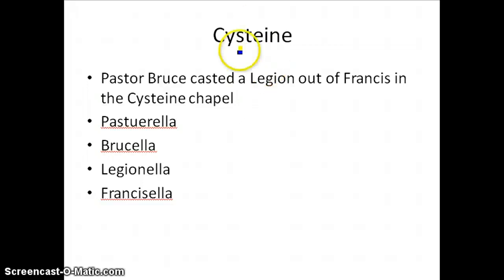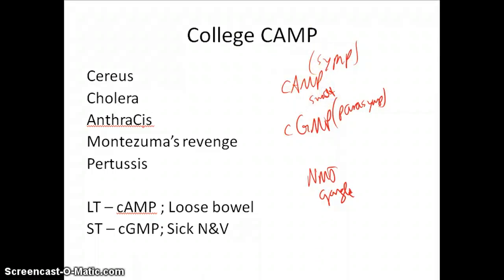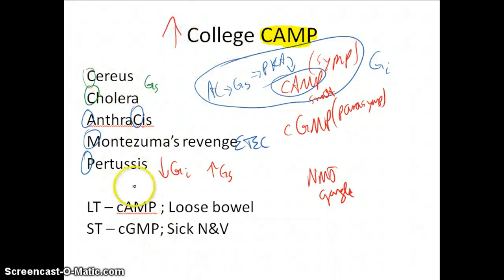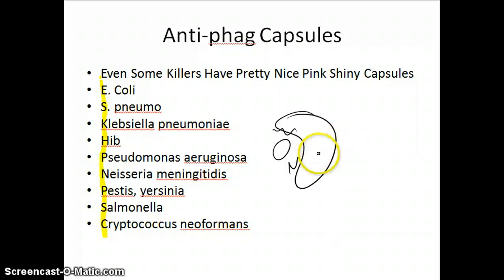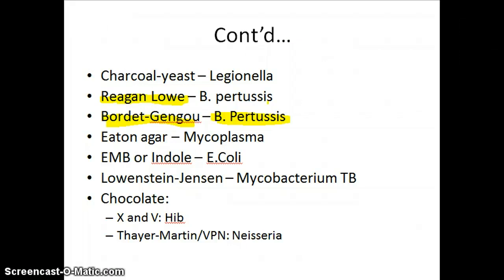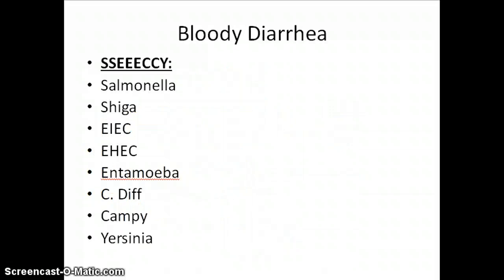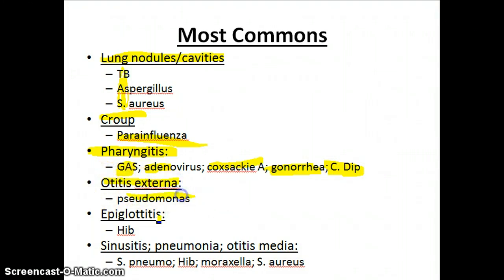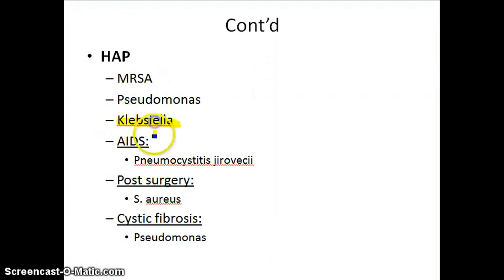2m Hi Yield Preview of Staining and Differentials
Hi Yield Overview of staining, virulence factors, and mehanisms of action